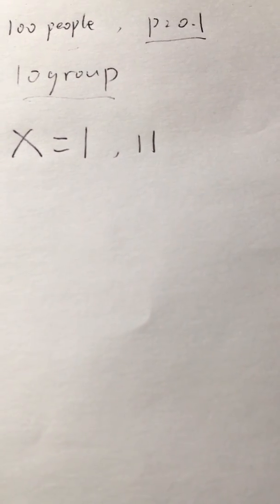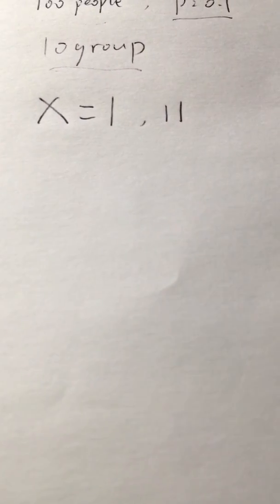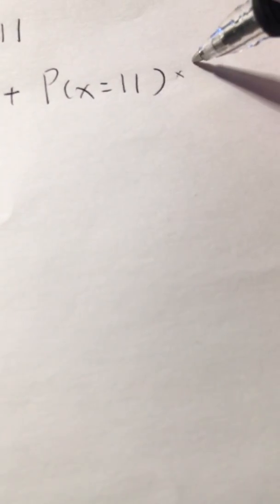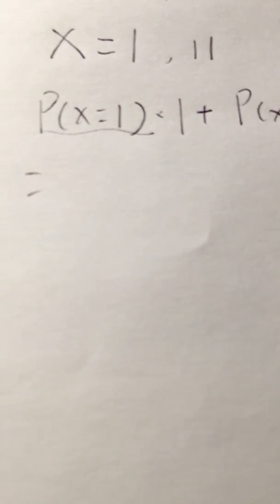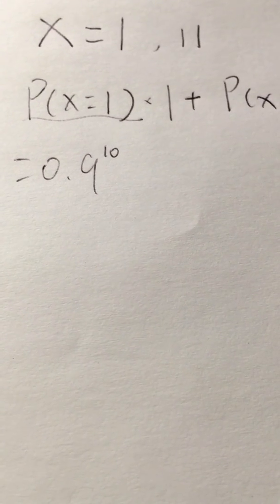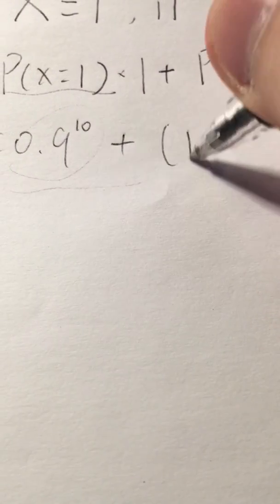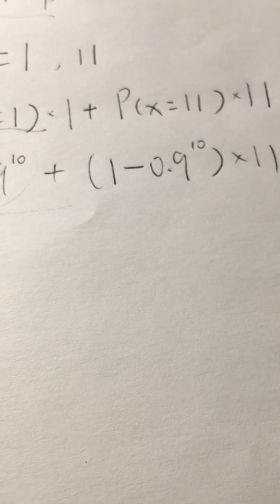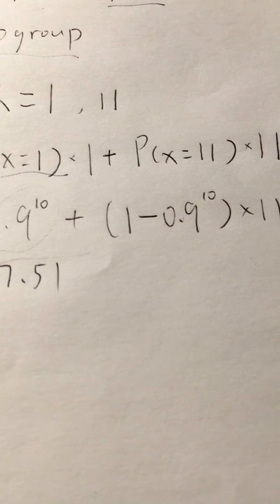HW2 problem2 HC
Problem2 of HW1 solved by Heqing Chen